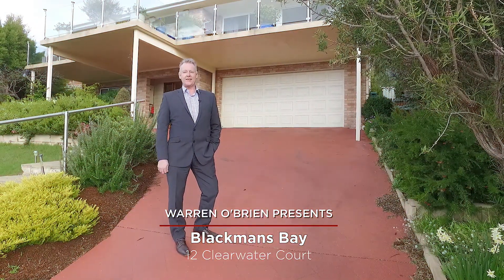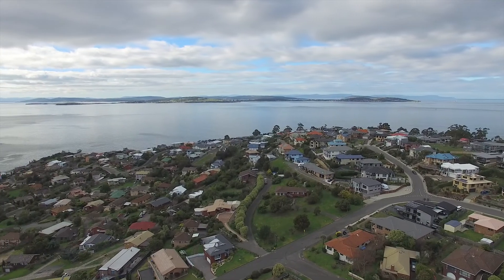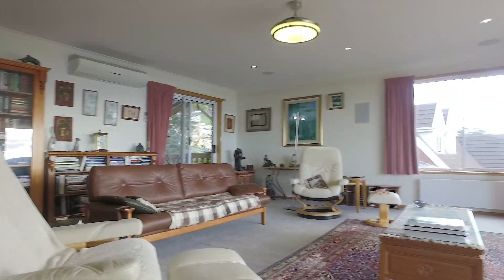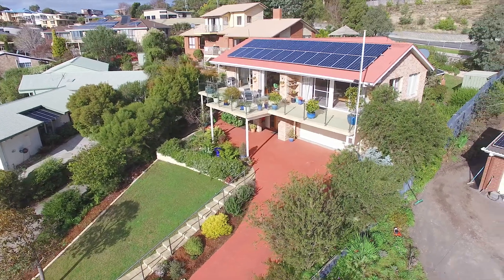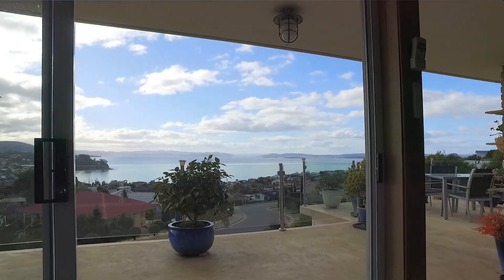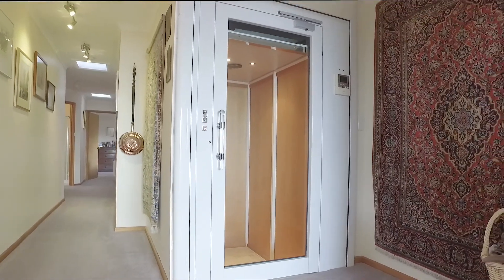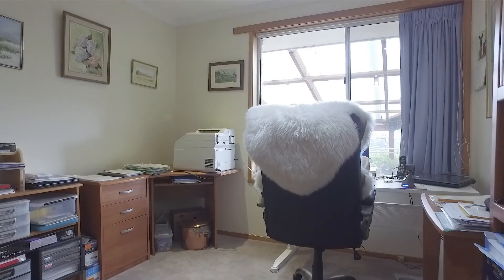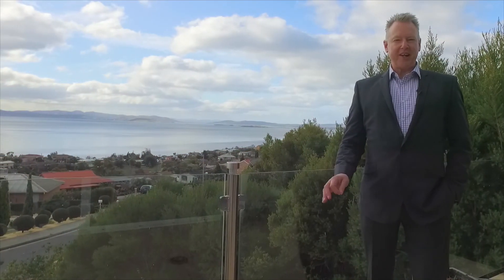Petrusma Property Profile - 12 Clearwater Court, Blackmans Bay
Warren O'Brien
Sales Manager / Property Consultant